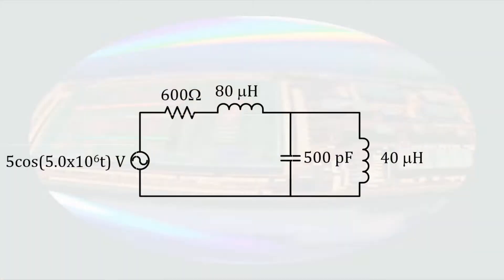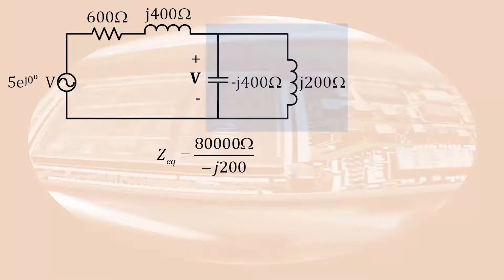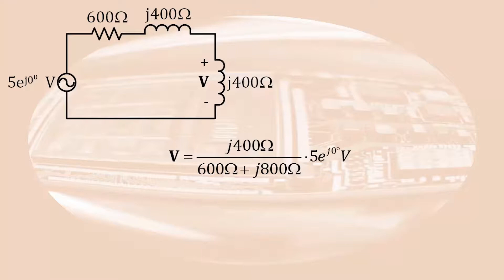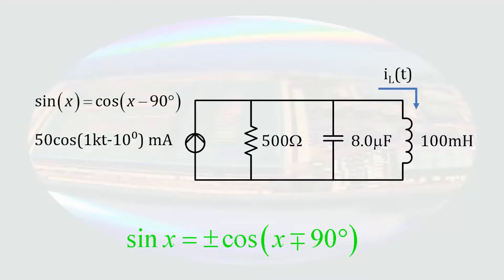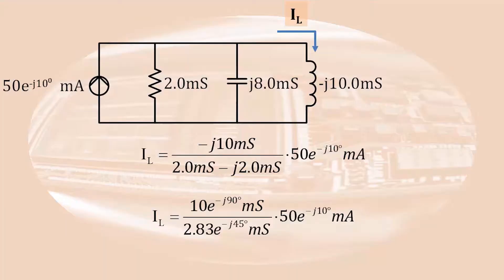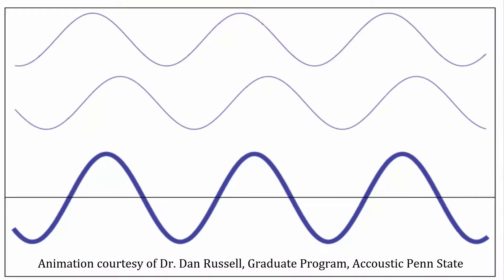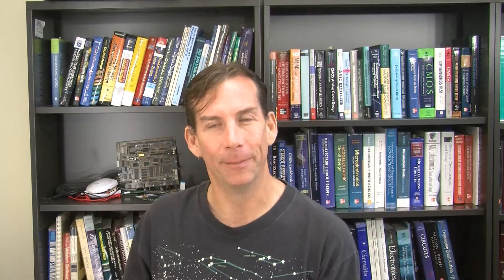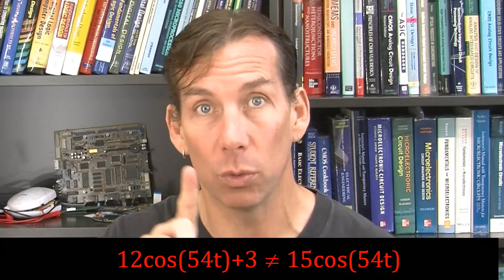26 Basic Circuit Analysis Using Phasors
Converting a time-domain circuit to the phasor domain is followed by combining impedances and then doing voltage division.   The result is taken back to the time domain.  A parallel time-domain circuit is given with a source expressed in terms of sine.  This is converted to the phasor domain.  The circuit is analyzed using current division.  The resistors are converted to admittances.  The magnitude of the current through an individual component is determined to be larger than the source current.  KCL is applied to show that the currents do indeed combine correctly.  Constructive interference is given as an explanation.  The time-domain current is determined.